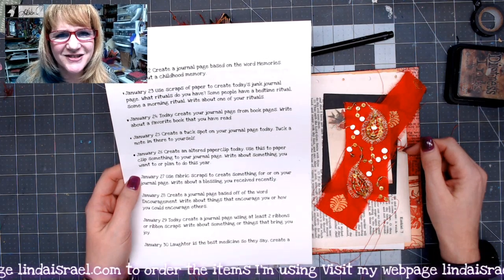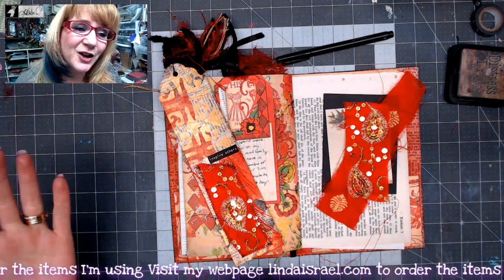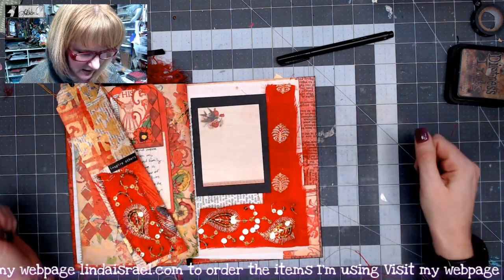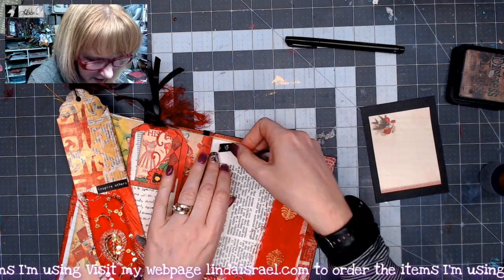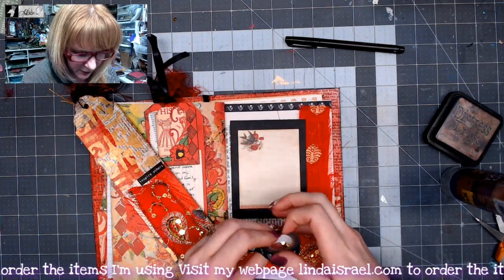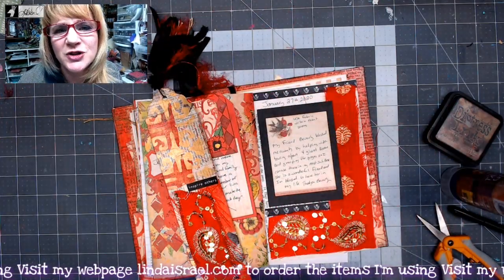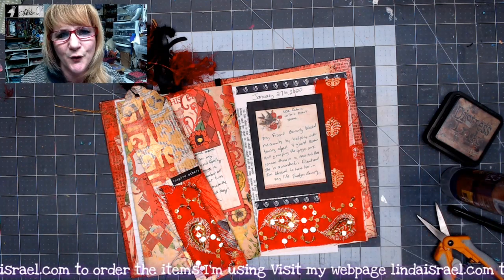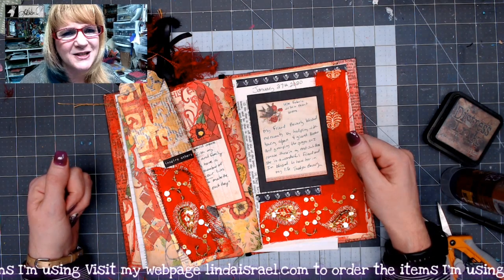January 27th Creative Prompt Use Fabric Scraps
January 27th Creative Prompt Use Fabric Scraps. In today's tutorial I'll show how to use fabric on a journal page. Maybe you have something saved from a loved one or special event. Using the fabric scraps on a journal page is a great way to remember the person or occasion.

Washi Tape
Tear off note paper
Card stock Scraps

Want to write to me? Here is my mailing address:
Linda Israel
818 W Main St
Yukon, OK 73099
USA